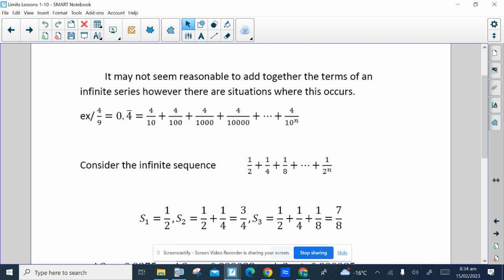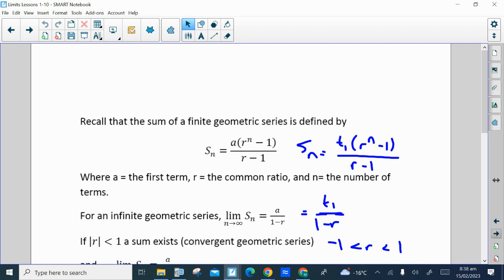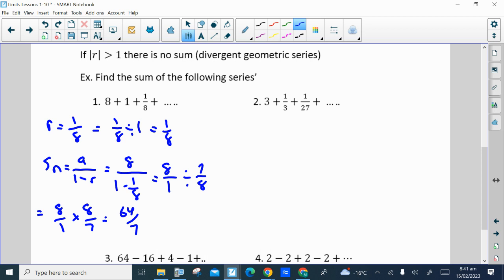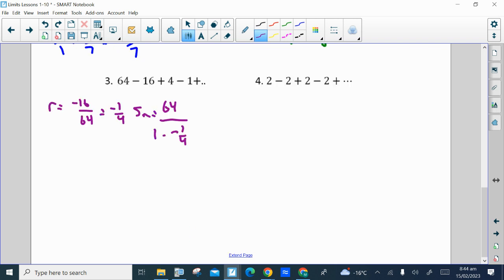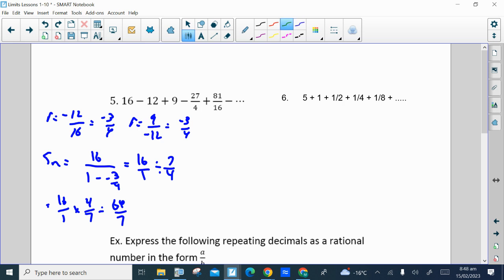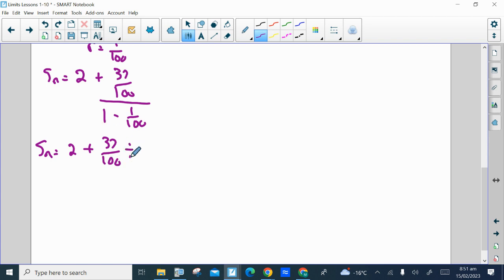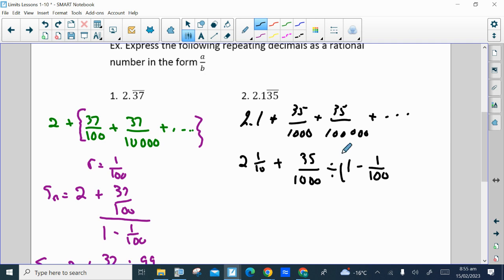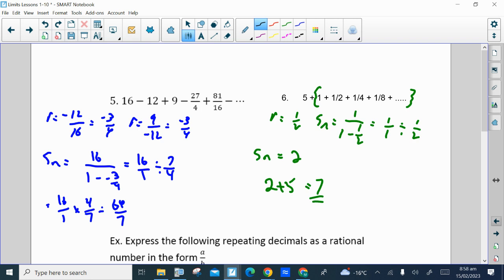Math 31 Limits Lesson 10